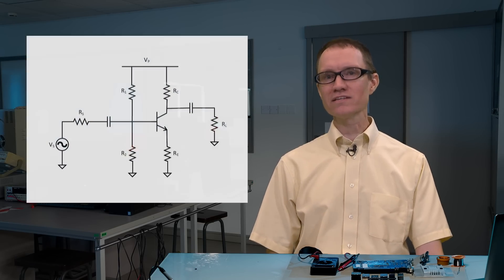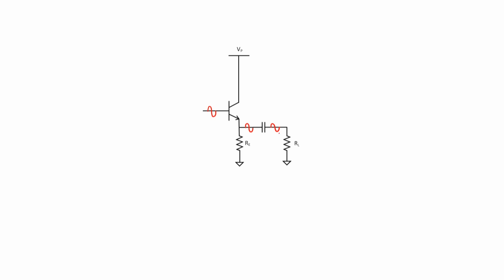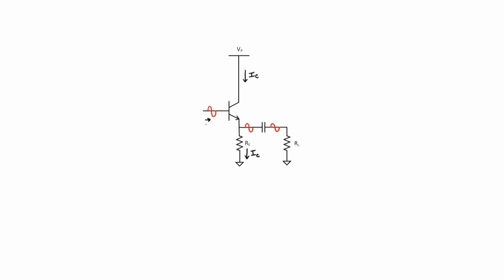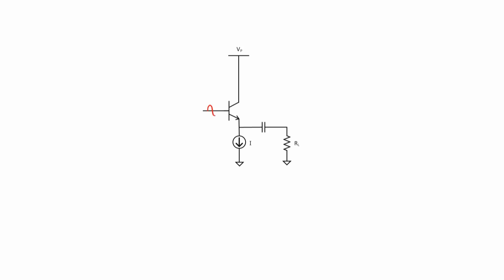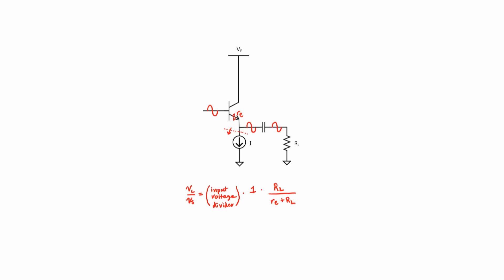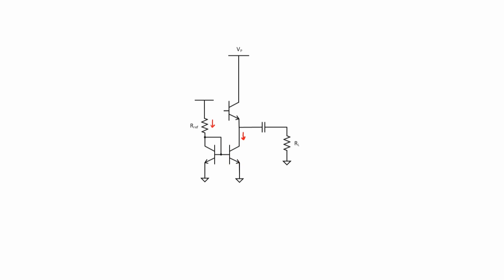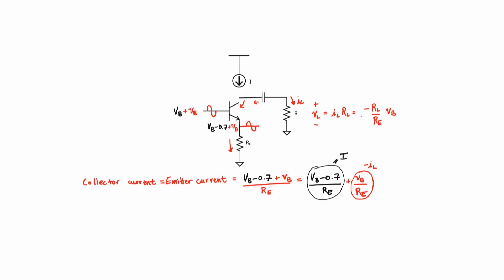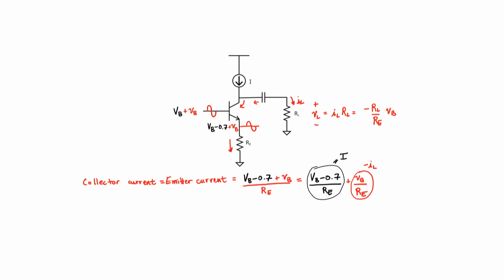Biasing transistors with current sources (29-Transistors)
Learn about advantages of using current sources for biasing transistors instead of voltage sources.

Video filmed and edited with help of CIT, NUS.